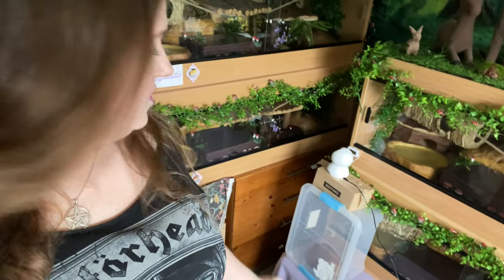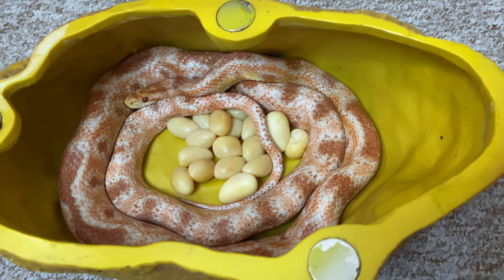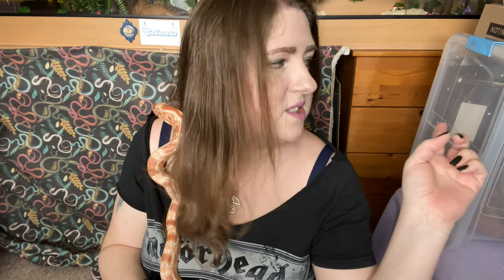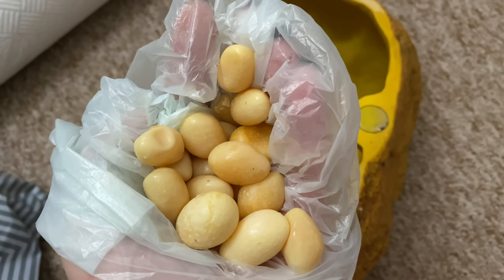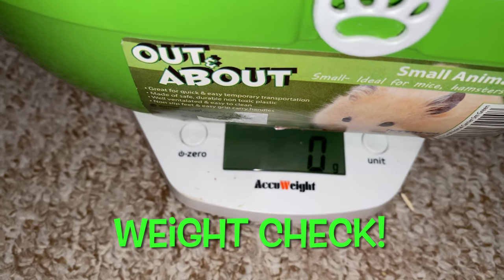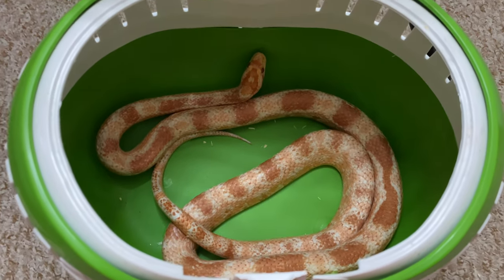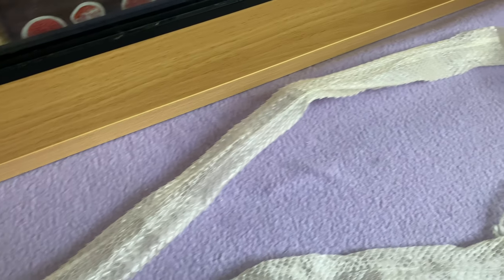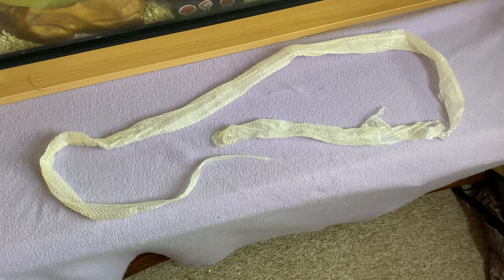Snake Vlog |Corn Snake Egg Laying A 2nd Clutch| ~Ellie Snake Lady~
In this video, I vlog Athene’s surprising second clutch of eggs! I was shocked and couldn’t believe how many more eggs she laid! Find out how many :)